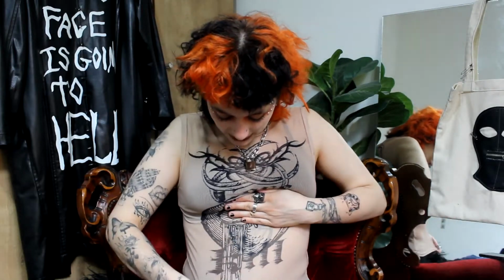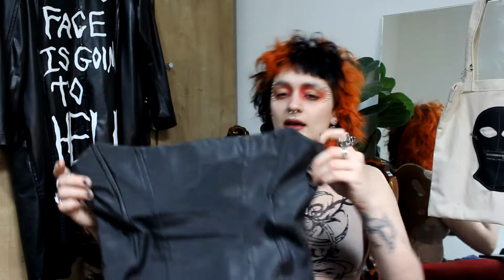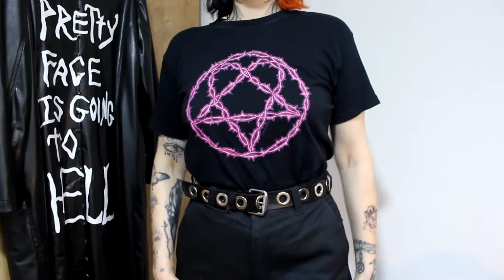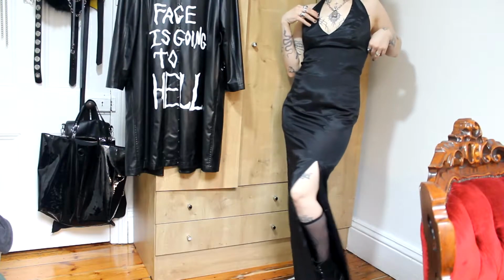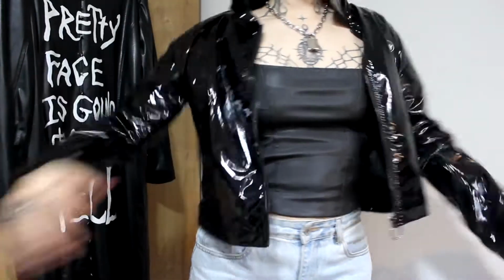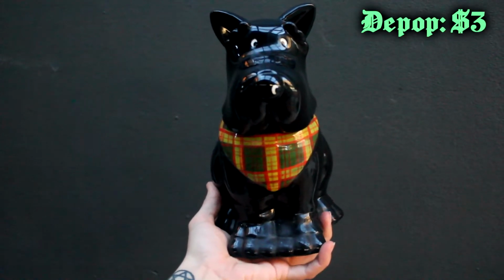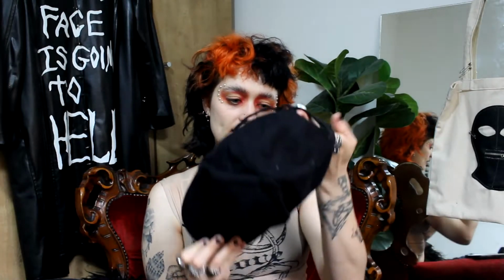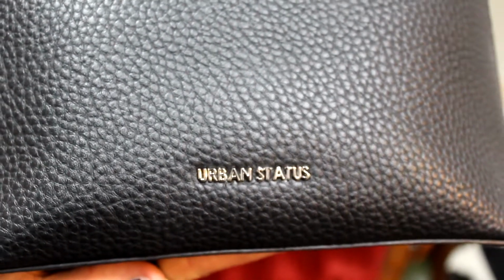Collective Depop & Thrift Try On Haul | 𝐓𝐡𝐞 𝐓𝐚𝐲𝐥𝐨𝐫𝐞𝐝 𝐋𝐨𝐨𝐤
I have another sustainable fashion haul for you all to watch! I was way too keen to film this as I feel like it's been one of my best hauls to date. Let me know what your favourite item was!

Depop: @kanavral